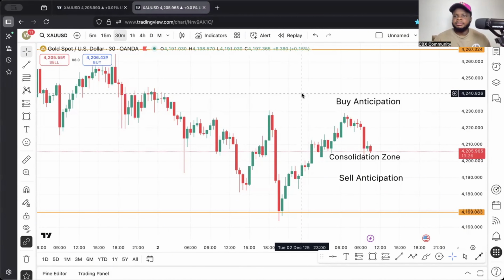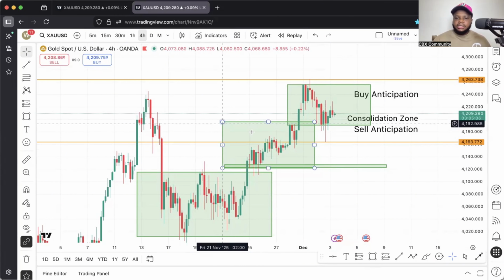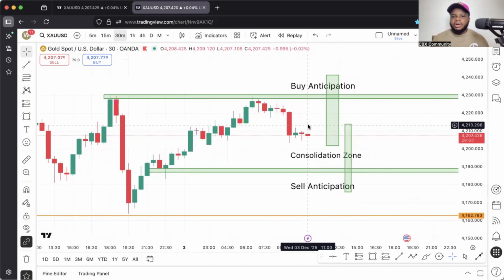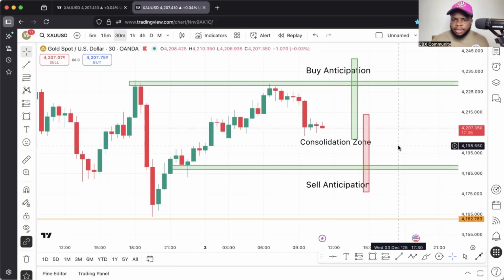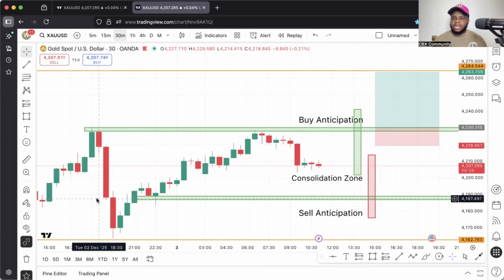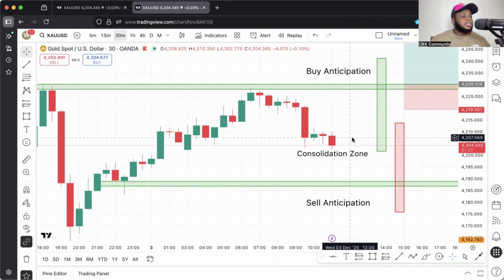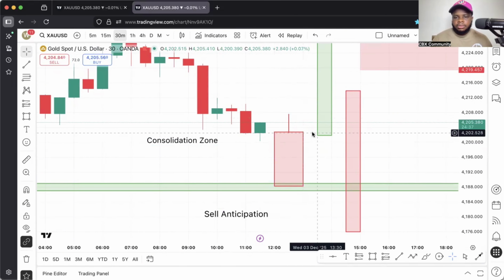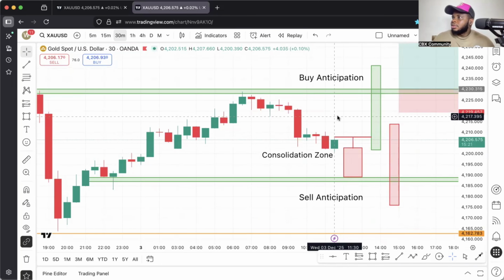Live Stream Forex Trading - 3rd December 2025